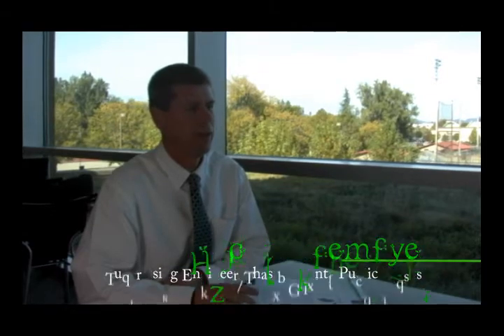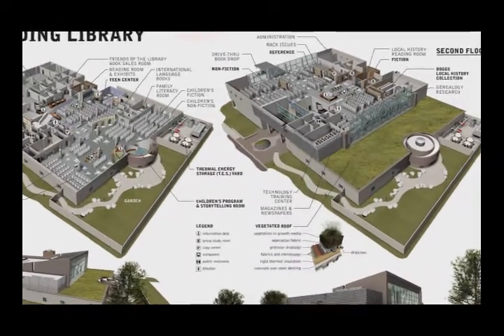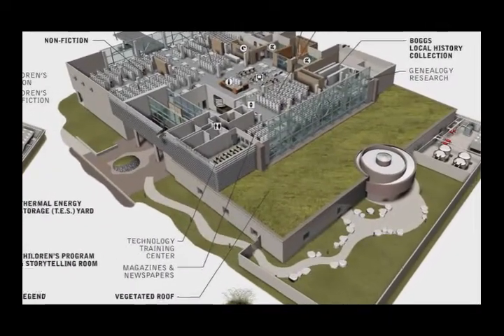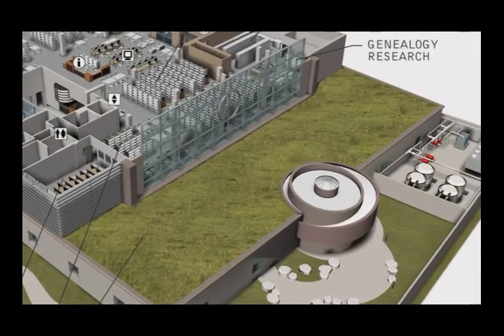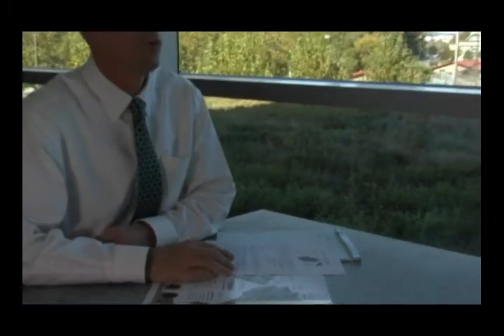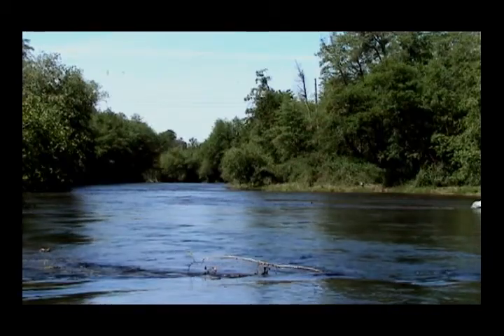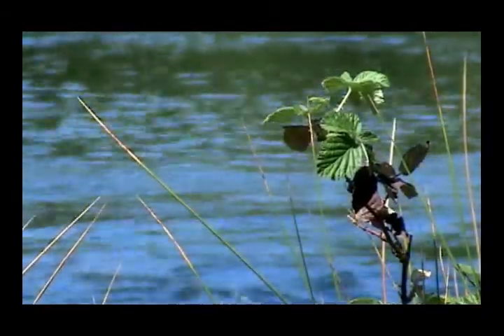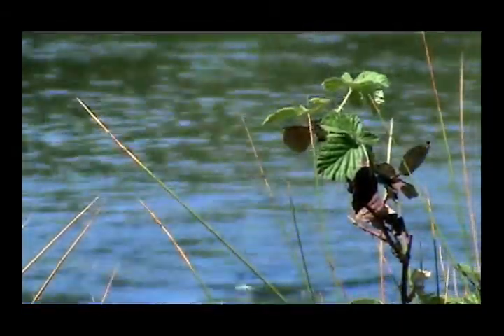Green Roof at the Redding Public Library